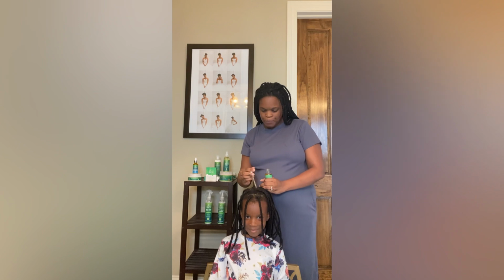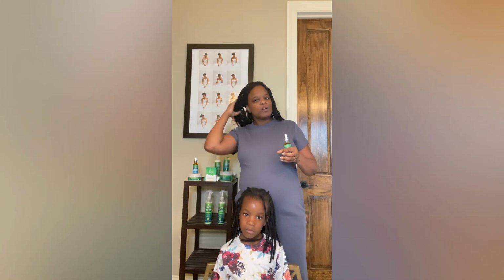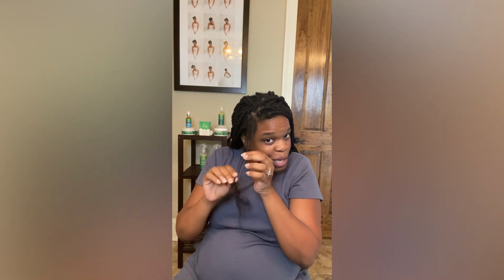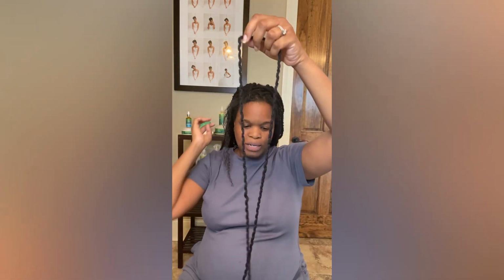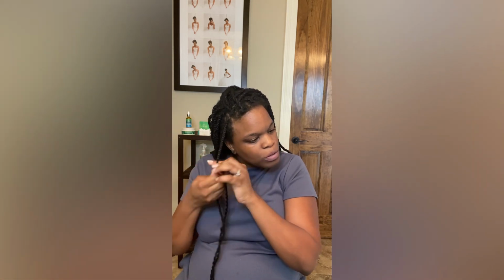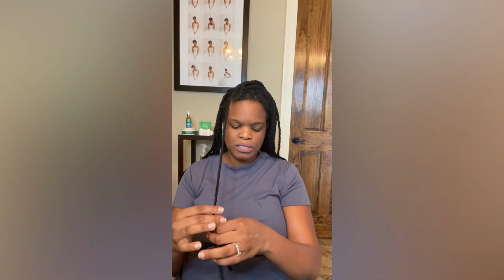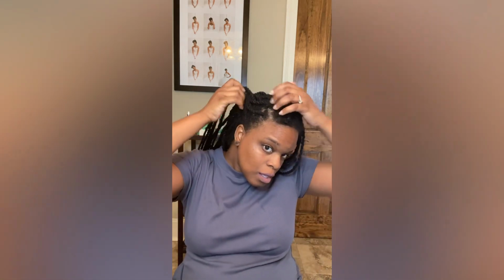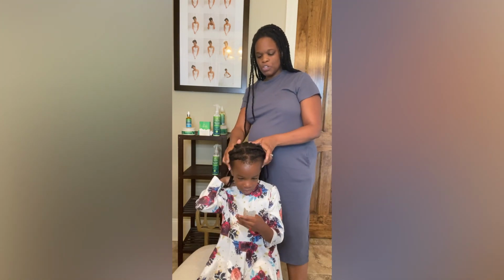Protective Styling the Healthy Way!